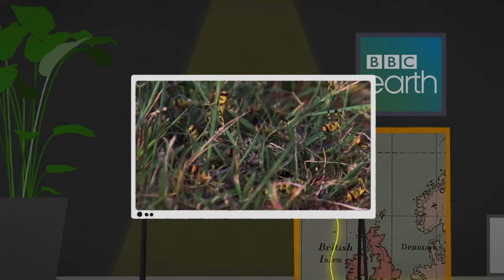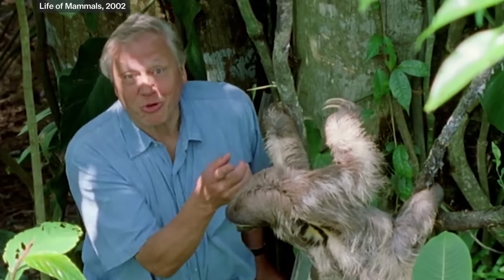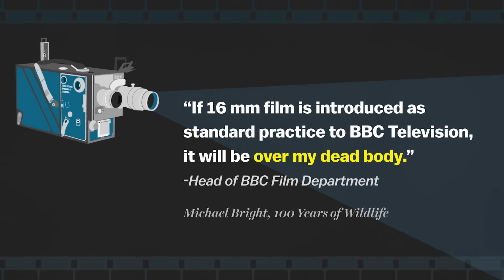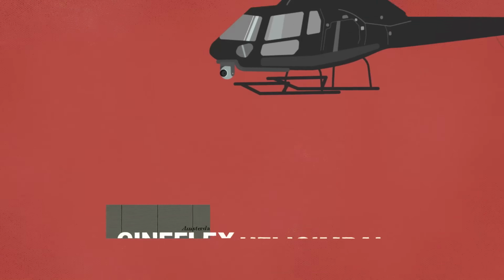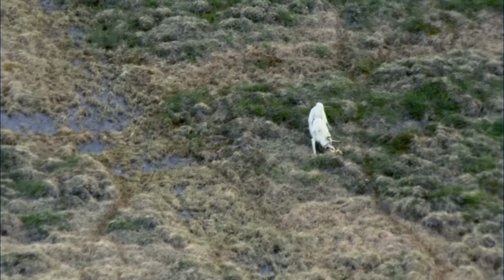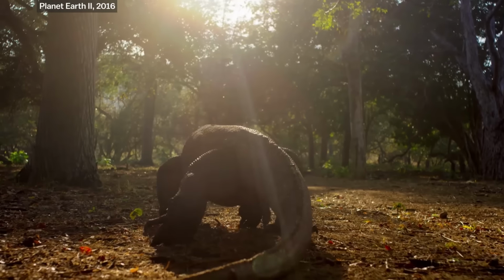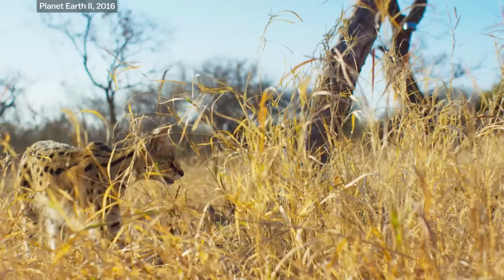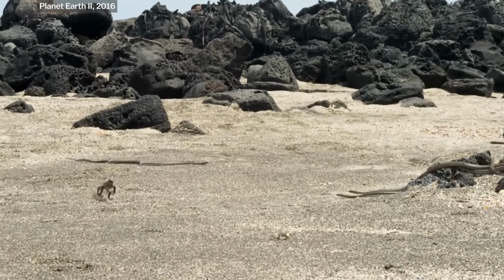How the BBC makes Planet Earth look like a Hollywood movie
The technology behind the cinematic style of the BBC's Planet Earth II.

Check back next Monday for the next episode in this mini-series.

Planet Earth II is airing Saturdays on BBC America. Full episodes will also be streaming the day after they air on BBCAmerica.com for subscribers.

And many more on BBC's mobile app: Sir David Attenborough's Story of Life

Vox.com is a news website that helps you cut through the noise and understand what's really driving the events in the headlines. to get up to speed on everything from Kurdistan to the Kim Kardashian app.